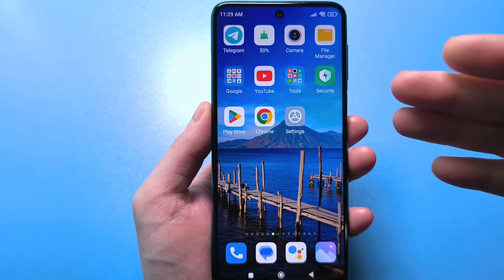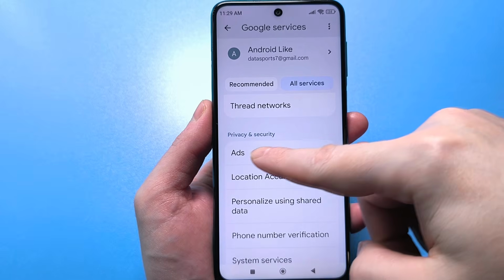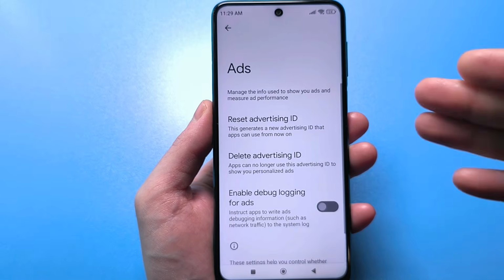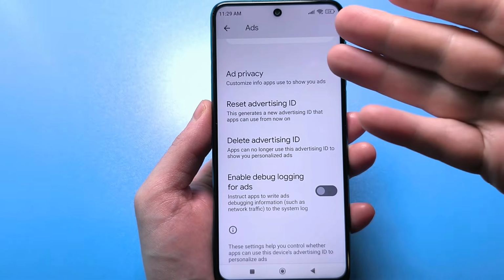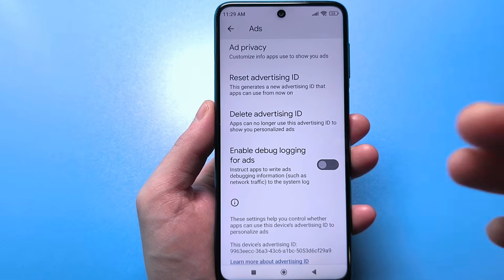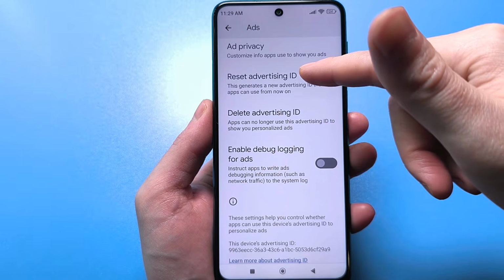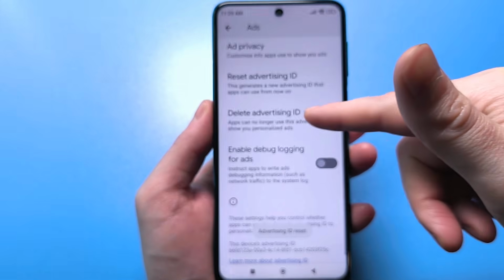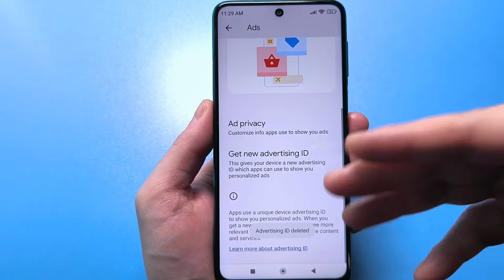Stop Insane Phone Ads NOW: Change This ONE Simple Google Setting! (No Apps)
Tired of constant pop-ups and personalized tracking on your phone? 🛑 This easy setting instantly reduces intrusive ads and makes your Android run faster!

In this quick tutorial, I’ll show you a incredibly simple, built-in setting that will eliminate most personalized advertising on your mobile device. Anyone can do it in seconds, and the best part is: it requires NO additional software installation and works on almost all Android models.

We will walk through exactly where to find the Google 'Ads' section in your default settings, and how to correctly Reset and Delete your Advertising Identifier.

By disabling this tracking feature, you not only see fewer targeted ads but also reduce background junk data, potentially boosting your phone's performance. While this Comprehensive approach doesn't completely block every single ad service, it is the absolute quickest way to regain privacy and clean up your mobile experience without complications.

TIMESTAMPS:
0:00 - Why you need to change this setting NOW
0:25 - Finding the 'Google' menu in Settings
0:45 - Locating the 'Ads' section
1:03 - Step 1: Reset Advertising ID
1:20 - Step 2: Delete Advertising ID & Boost Performance
1:35 - What this setting actually does (and doesn't) do